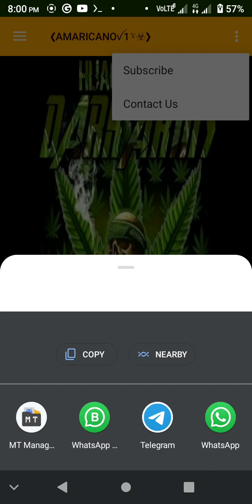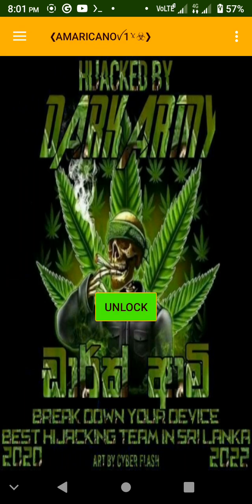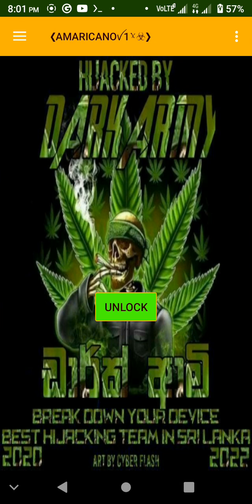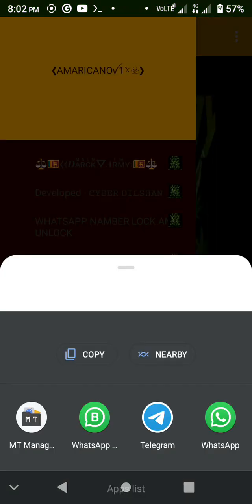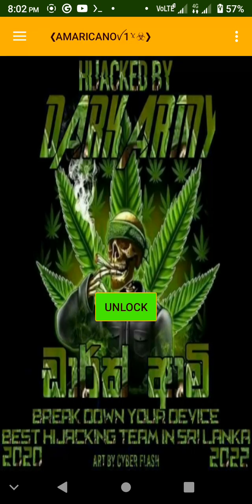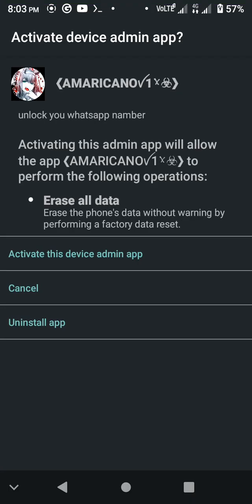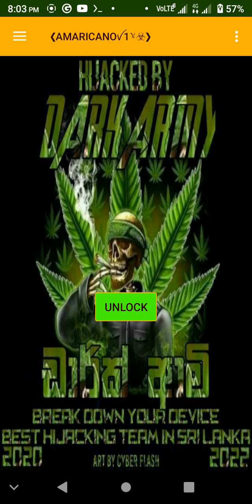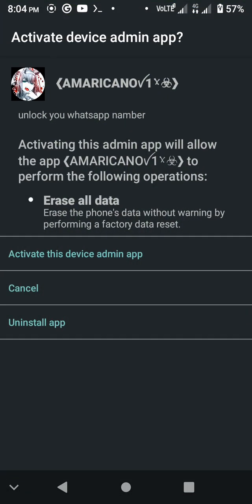PHONE HA#%ck RESET | ඔබපු ගමන් ෆොන් එක කුඩු👈🤕 | CYBER DILSHAN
👈ගොඩාක් අය ඉල්ලපුනිසා රිලික්ස් කරෙ පරිස්සමින් බවිතා කරන්න👈

𝐀𝐋𝐖𝐀𝐘𝐒 𝐓𝐑𝐘 𝐓𝐎 𝐔𝐒𝐄 𝐇𝐄𝐀𝐃𝐏𝐇𝐎𝐍𝐄𝐒/𝐄𝐀𝐑𝐏𝐇𝐎𝐍𝐄𝐒 𝐖𝐇𝐄𝐍 𝐘𝐎𝐔 𝐖𝐀𝐓𝐂𝐇 𝐎𝐔𝐑 𝐕𝐈𝐃𝐄𝐎𝐒 𝐅𝐎𝐑 𝐁𝐄𝐒𝐓 𝐄𝐗𝐏𝐄𝐑𝐈𝐄𝐍𝐂𝐄 FAIR USE COPYRIGHT DISCLAIMER Copyright disclaimer under section 107 of the copyright act 1976 allowance is made for fair use for purposes such as criticism, comment, news, reporting, teaching, scholarship and research. --This video has no negative impact on the original work (It would actually be positive for your work, it will make publicity of your work in our native area) --This video is also for teaching purpose. --It is not transformative in nature --I only use bits and pieces of videos to get the point across where necessary

   𝐃𝐞𝐬𝐜𝐫𝐢𝐩𝐭𝐢𝐨𝐧 𝐃𝐨𝐧𝐭 𝐂𝐨𝐩𝐲 🥵🥵🥵 Ⓒ𝐂𝐘𝐁𝐄𝐑  𝐃𝐈𝐋𝐒𝐇𝐀𝐍🇱🇰.